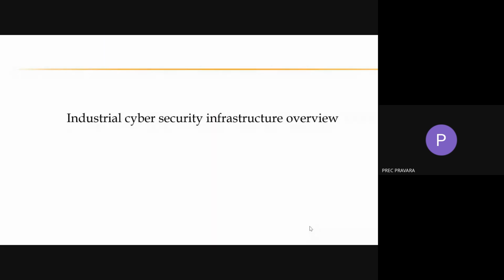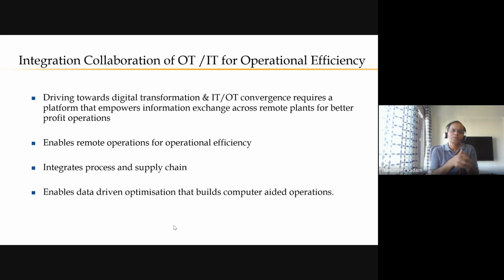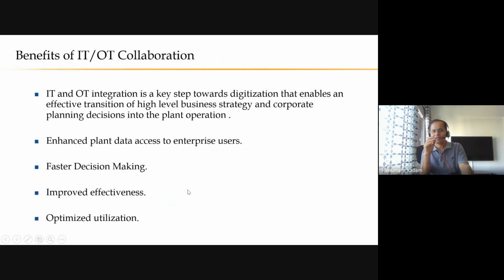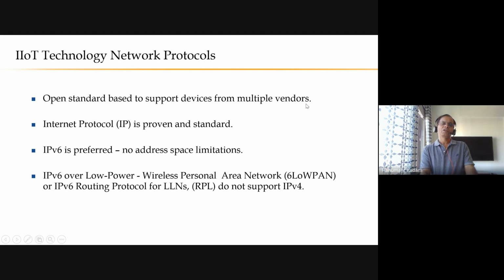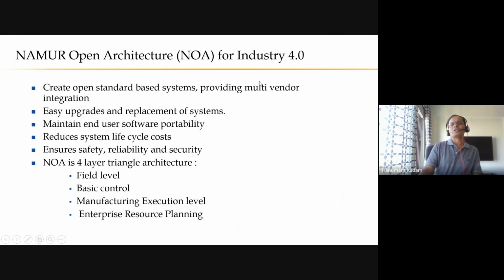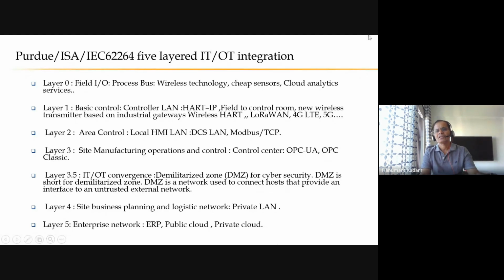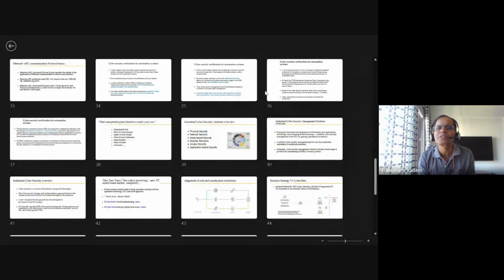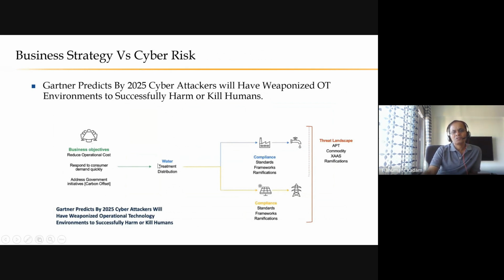Understanding industrial cyber security system infrastructure in adoption digital technology 2024 0